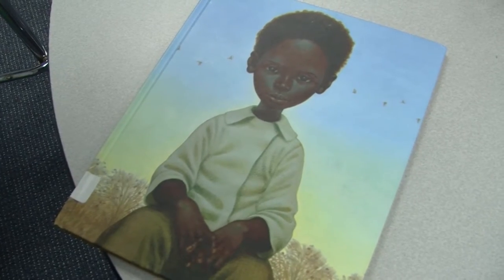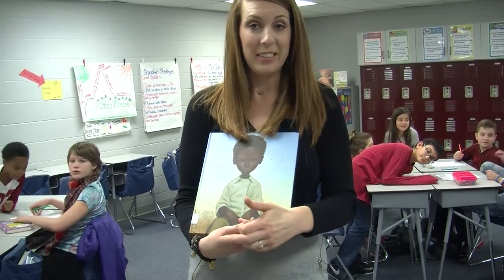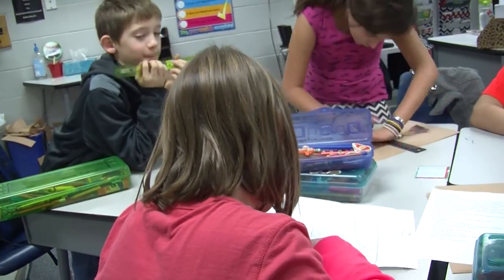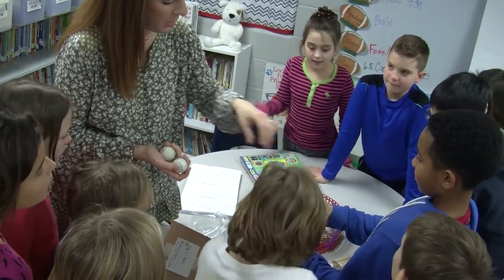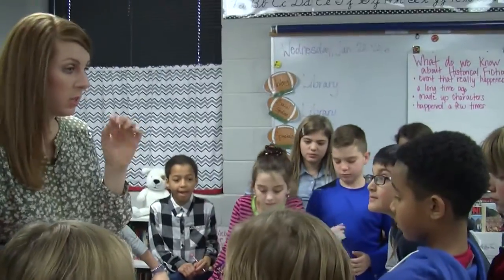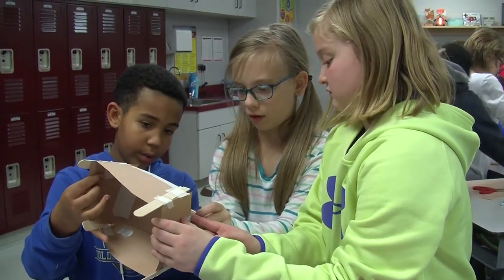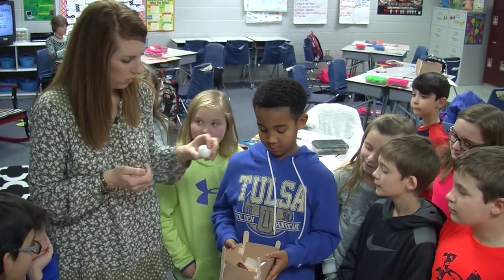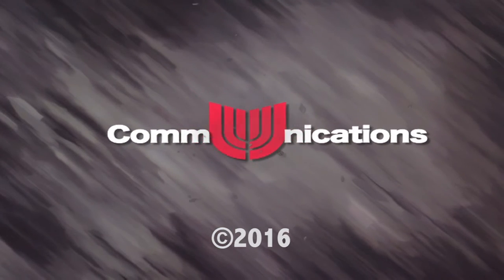Cedar Ridge Readers Enjoy Engineering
Cedar Ridge reading students in the Union School District enjoyed taking their learning further into the STEM philosophy recently. Teacher Hilary Morsey explains.